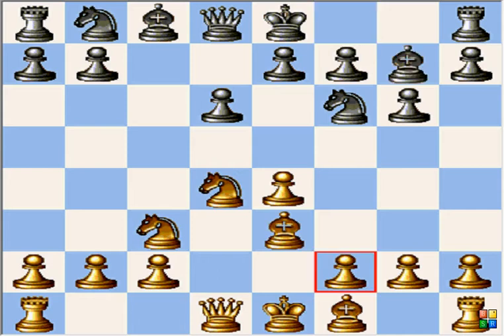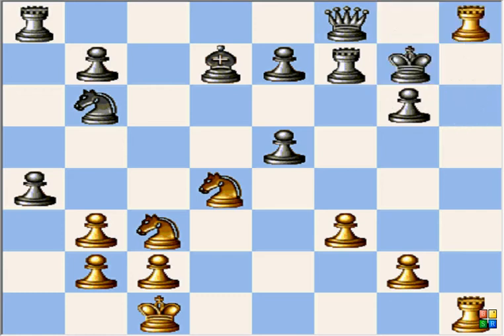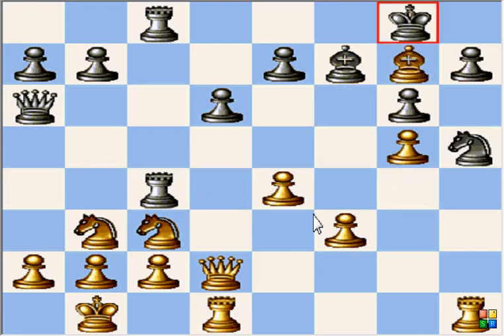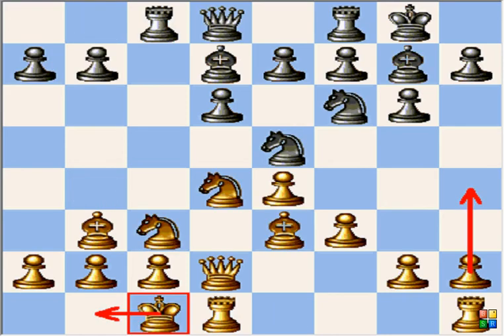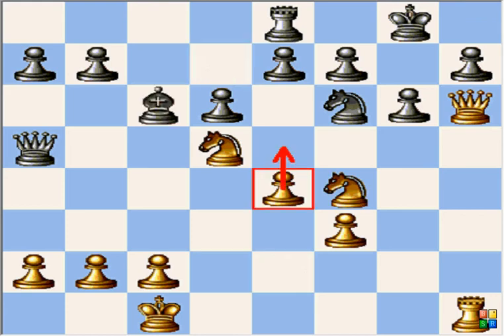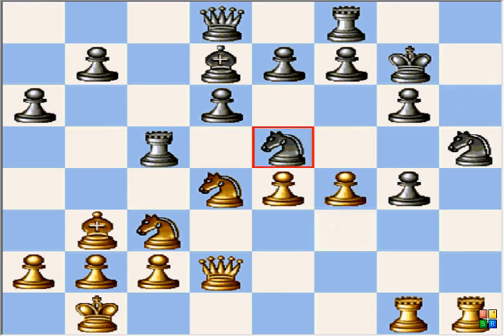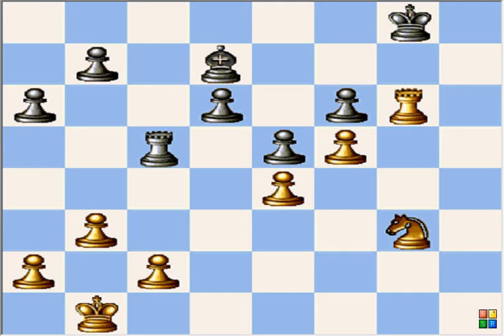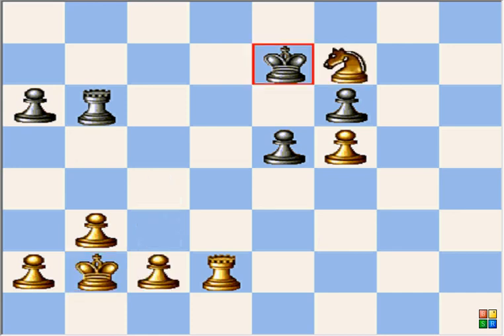Sicilian Dragon Modern Main Lines 9.Bc4.avi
More Modern Chess Openings, Main Lines. I made a personal notebook, will give my main conclusions, to give a feel for the opening!